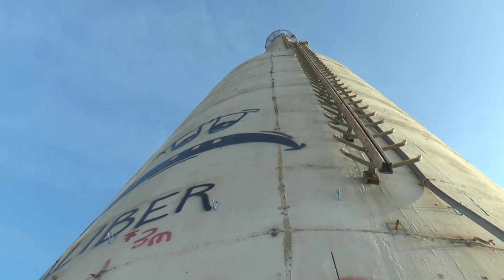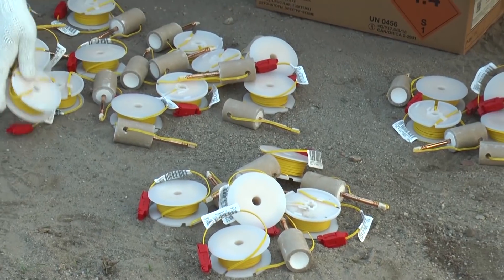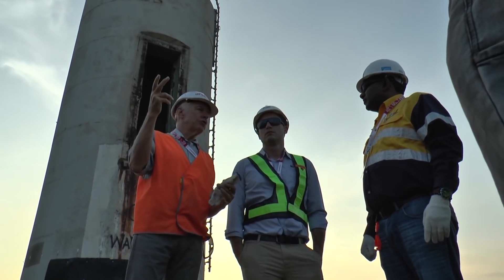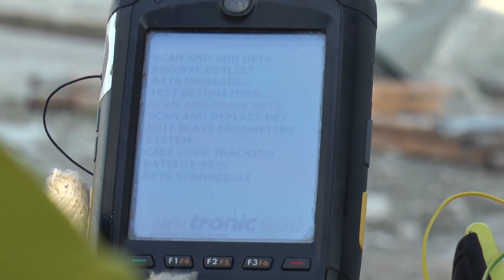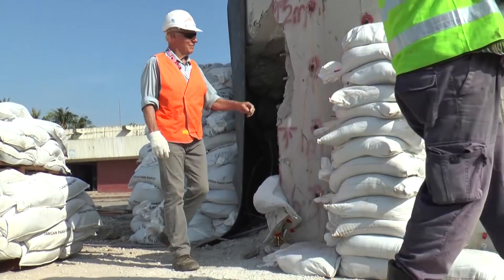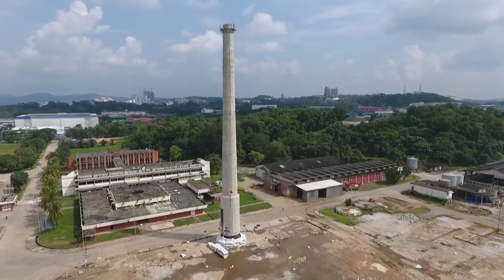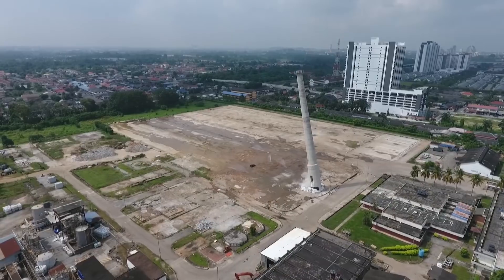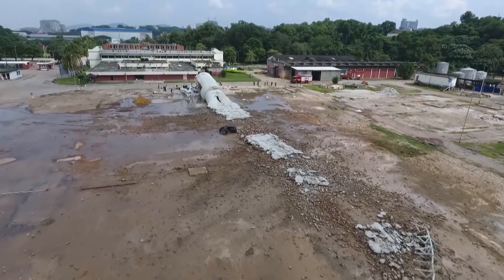First ever controlled demolition blast in Malaysia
We worked with Chemicals Company of Malaysia (CCM) to conduct a controlled demolition of a 60m high stack at their former fertiliser factory. The project involved the demolition and remediation of the entire factory area for further development for commercial purposes.

CCM is the largest chemical company of Malaysia and is our only partner in the JV Company, ORICA-CCM Energy Systems Sdn Bhd (OCES).